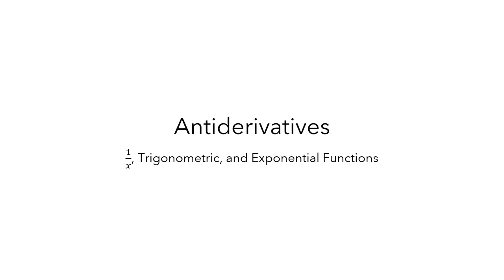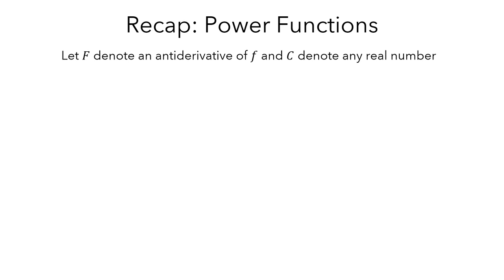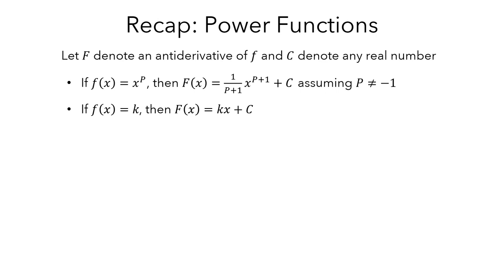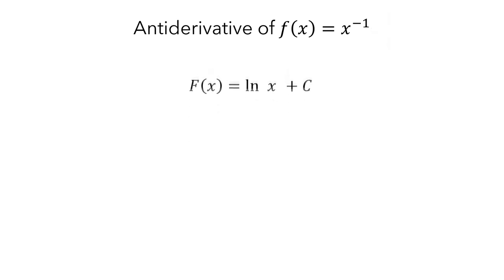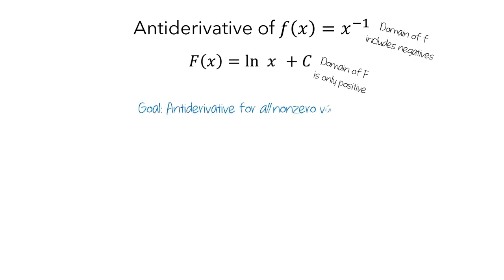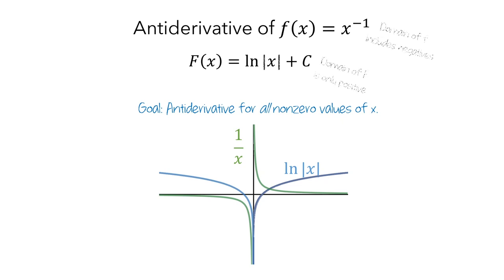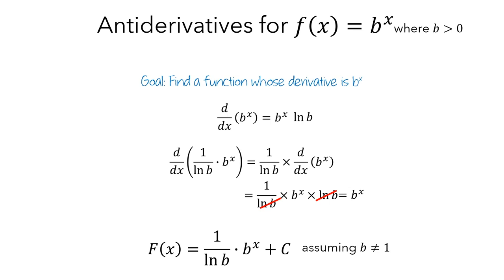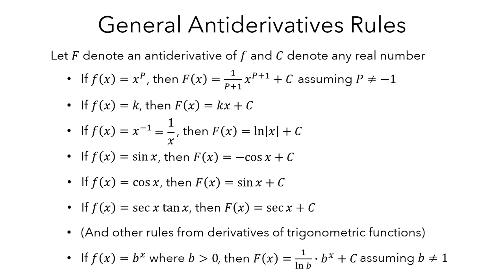Antiderivatives Part 2: 1/x, Exponential, and Trig Functions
This video shows how to compute antiderivatives of 1/x, exponential functions, and trig functions.